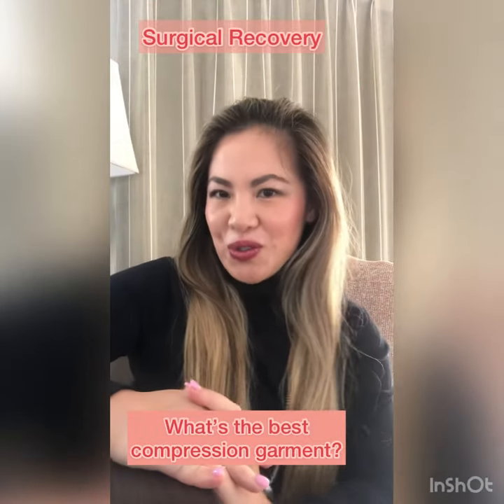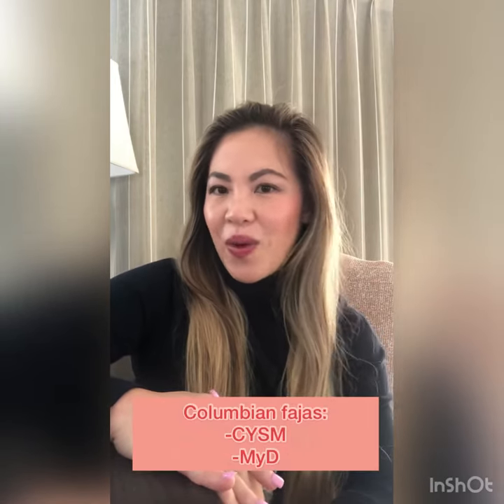Liposuction recovery- what’s the best compression garment?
What’s the best compression garment for liposuction recovery? I recommend the Columbian fajas- the brands CYSM and MyD. They are double layered and offers the best support for swelling.